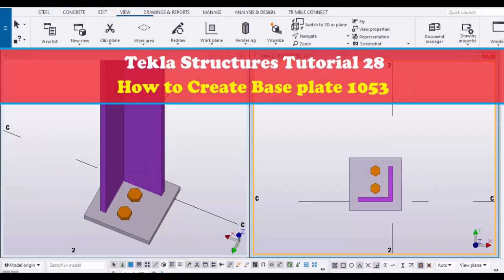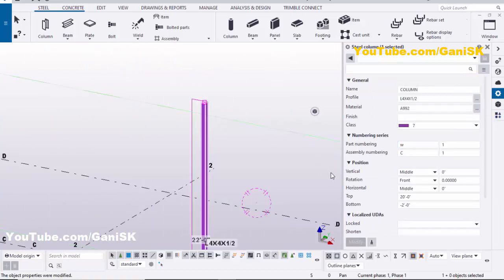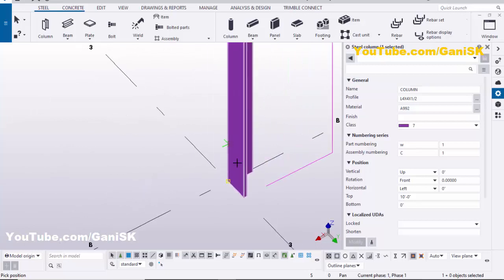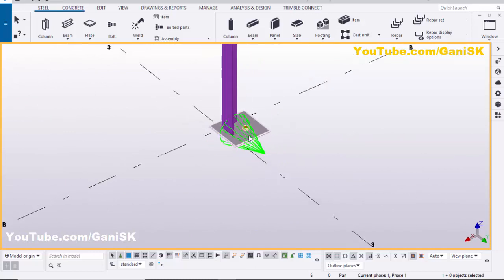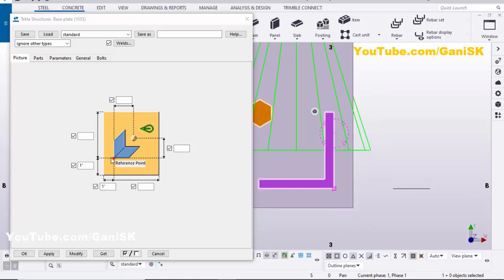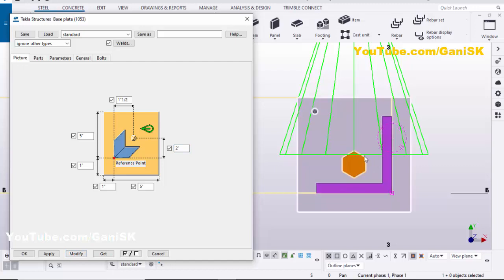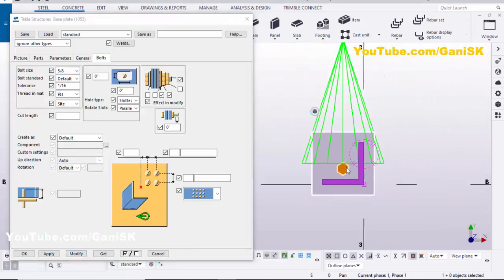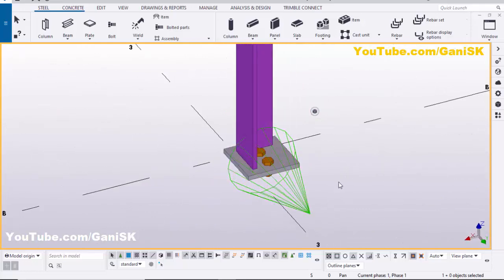Tekla Structures Tutorial 28 How to Create Base plate 1053